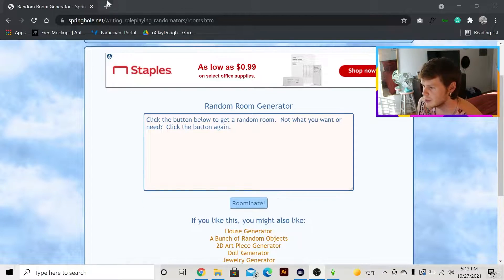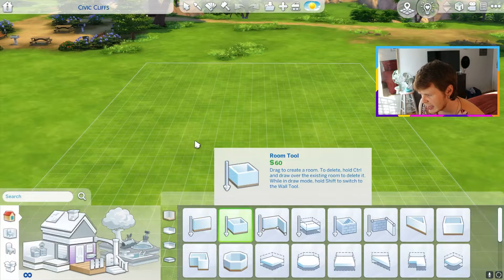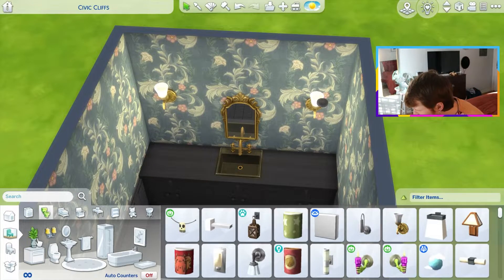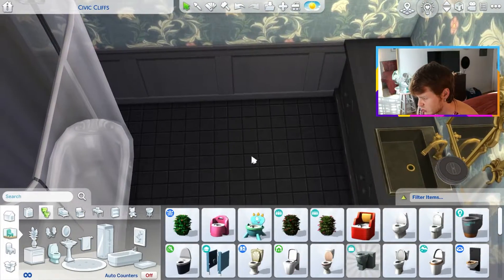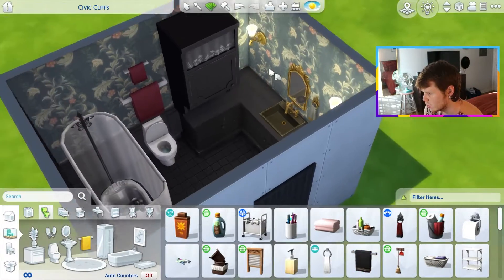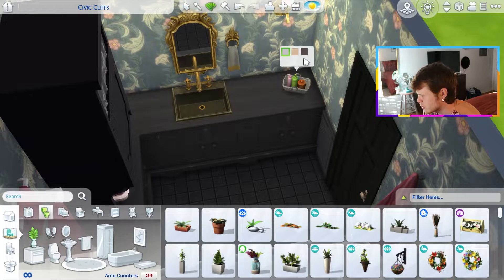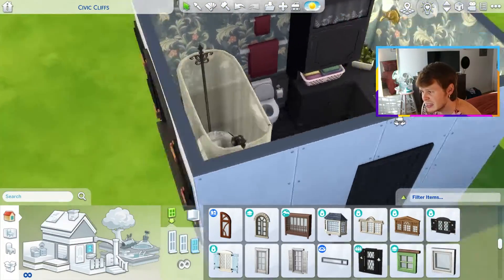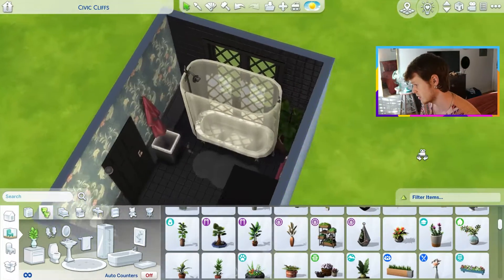I let a random room generator decide what I build!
Probably the easiest one yet. and maybe the best looking?